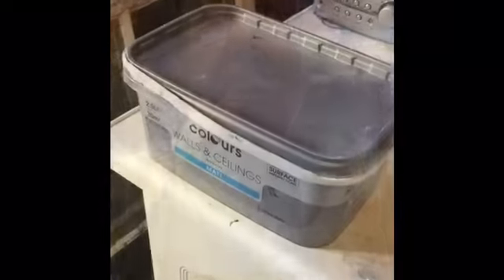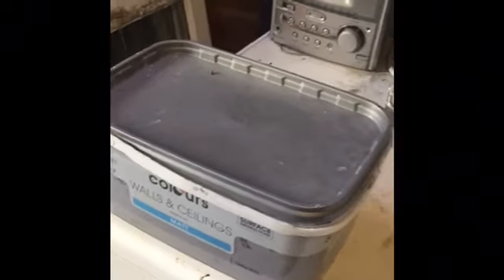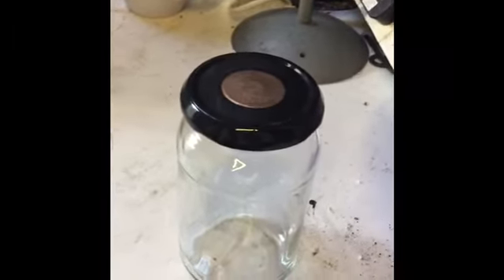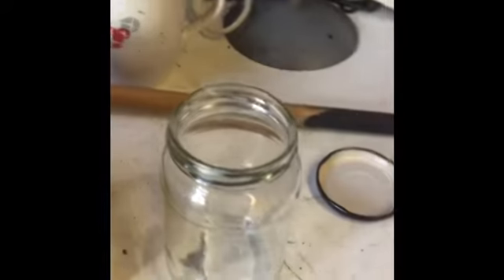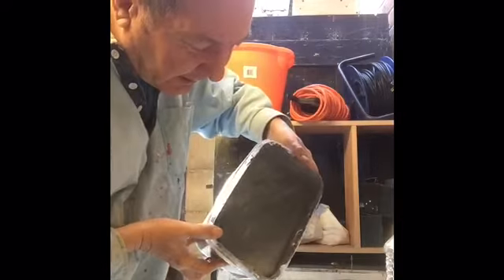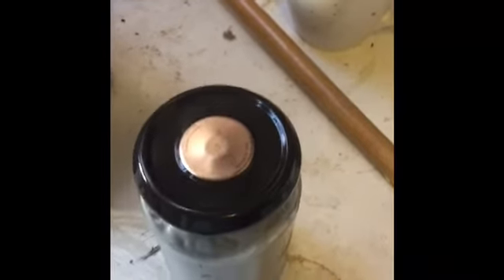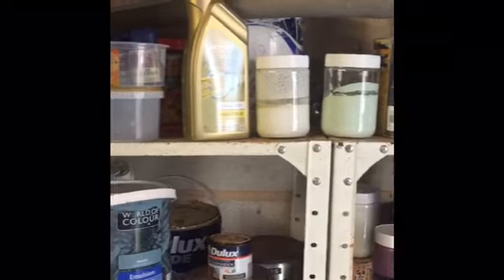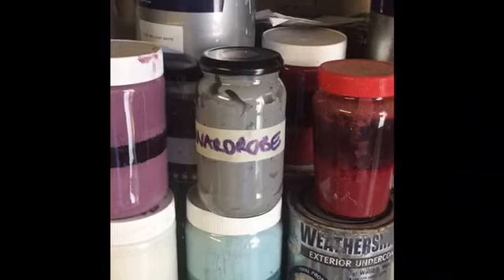Today, I will mainly be ... saving paint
Have you always wanted to know how to save a little bit of paint for later? Then this is the video for you!